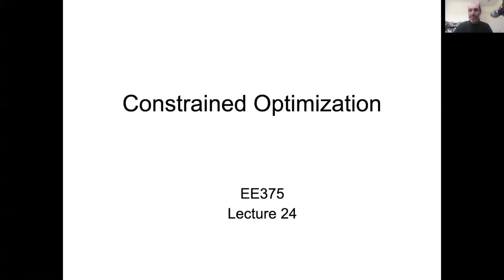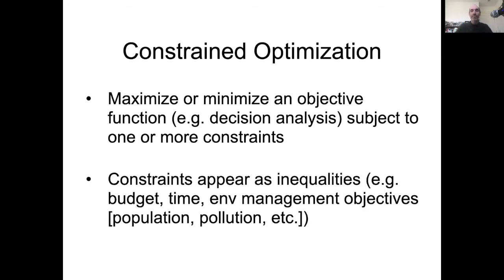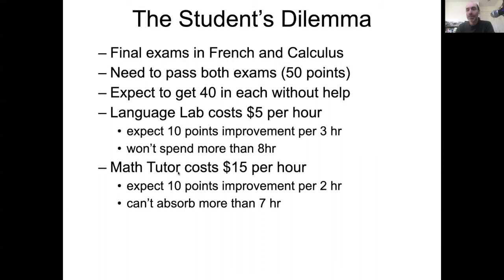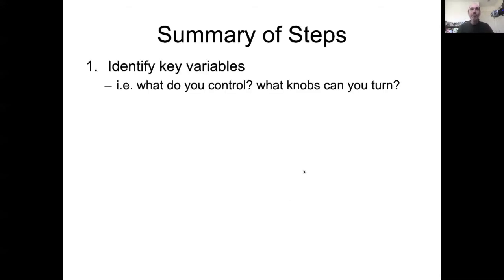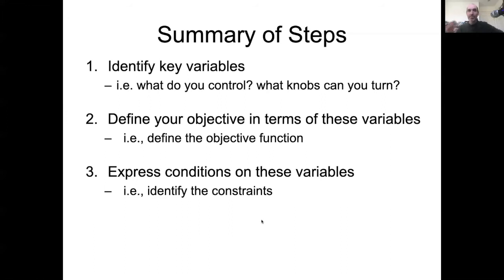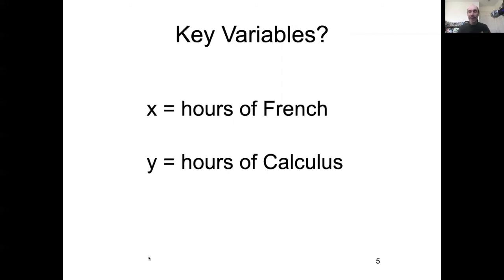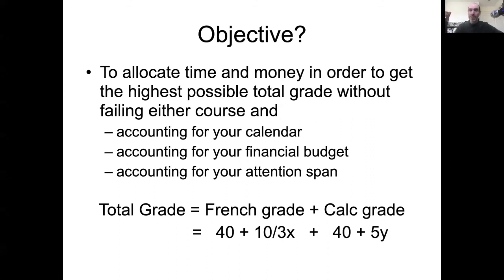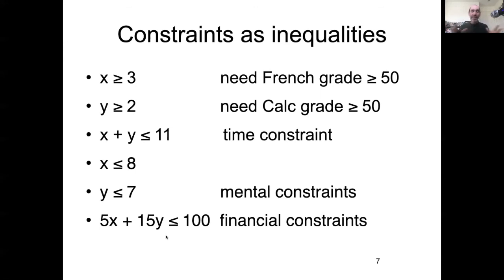EE375 Lecture 24a: Intro to Constrained Optimization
Introduces the idea and basic steps of constrained optimization for decision problems, using the Student's Dilemma problem as an example